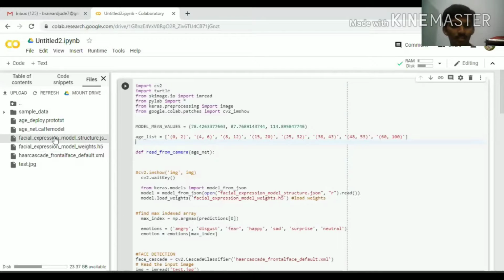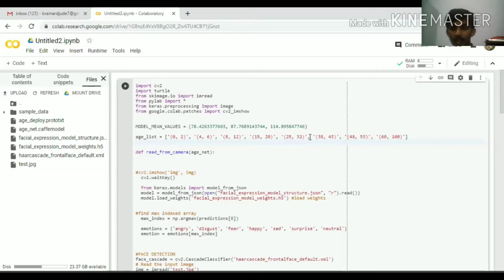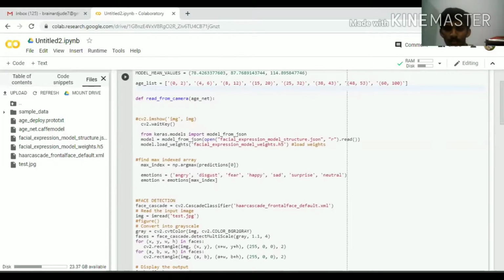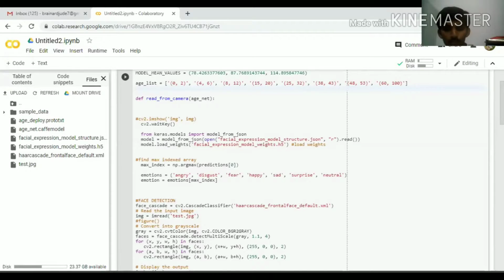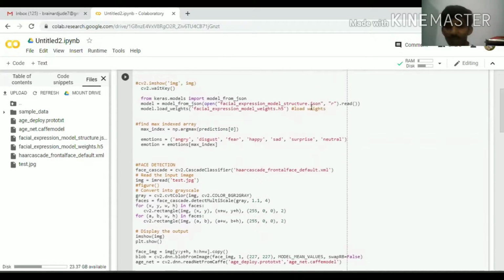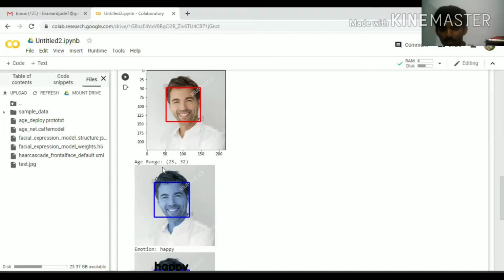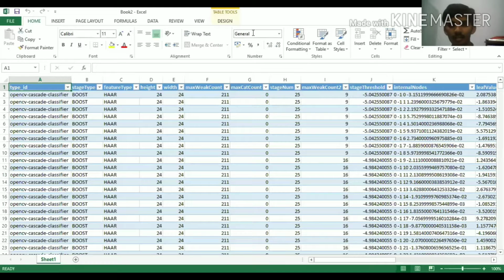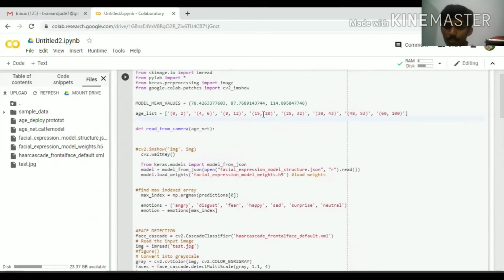Face detection | tcs humain | using python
Face detection is an interesting video which best describes how to detect human faces from an image and then predict their age, emotions, the gender they belong to.watching this video would help you get  additional informations like the packages which we use and so on.

HAPPY LEARNING.